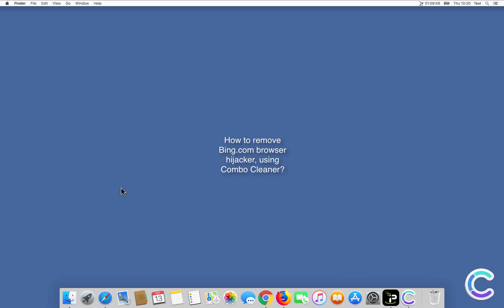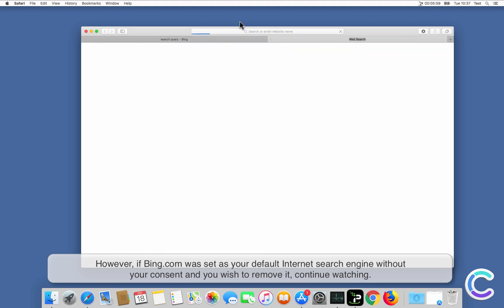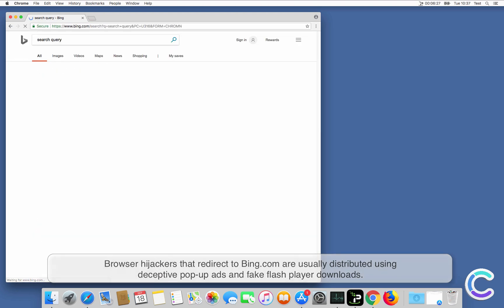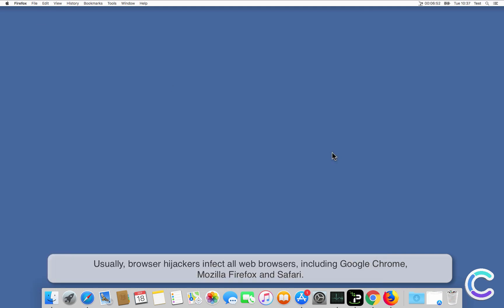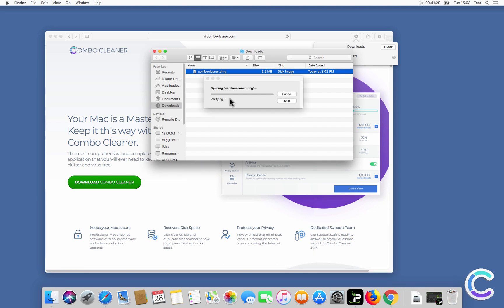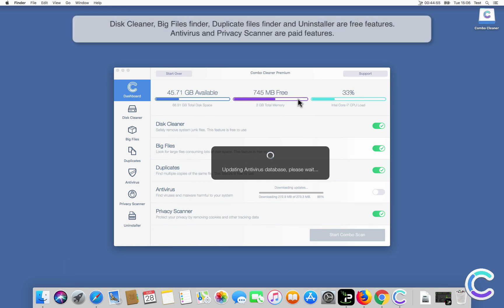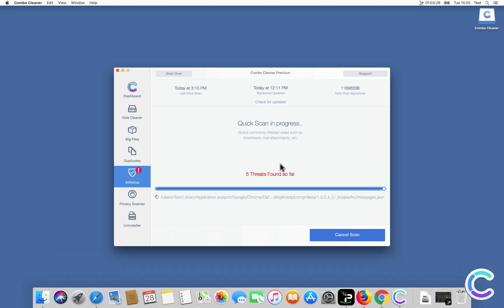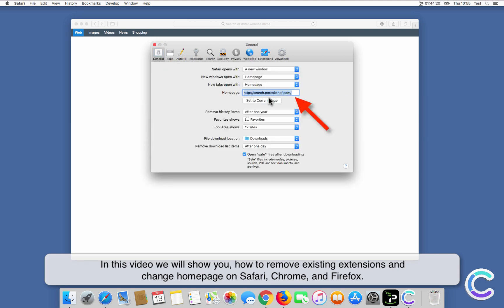How to remove Bing.com browser hijacker from Mac using Combo Cleaner?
Video showing how to remove Bing.com browser hijacker from Mac using Combo Cleaner.